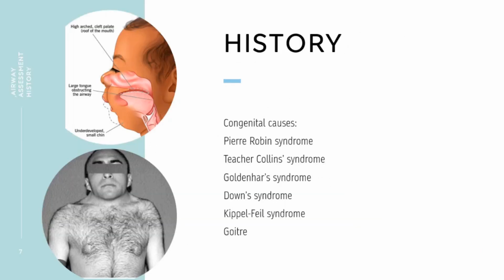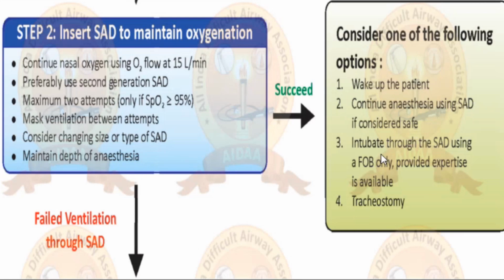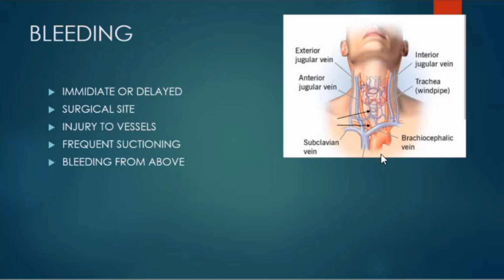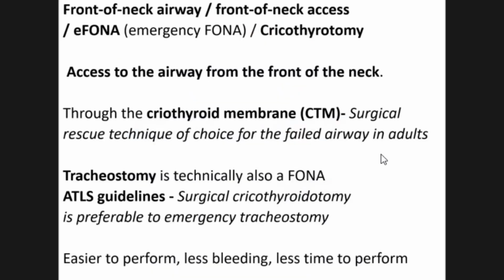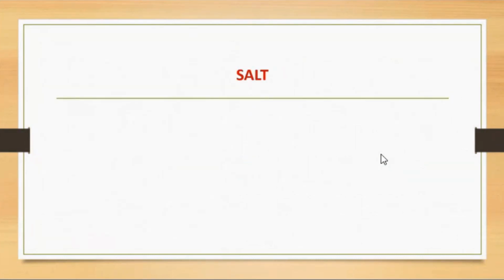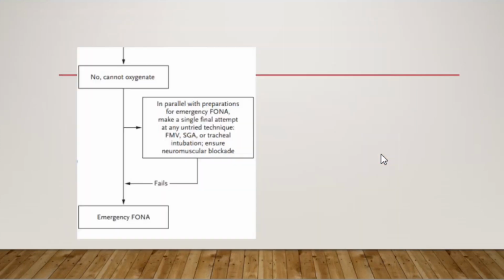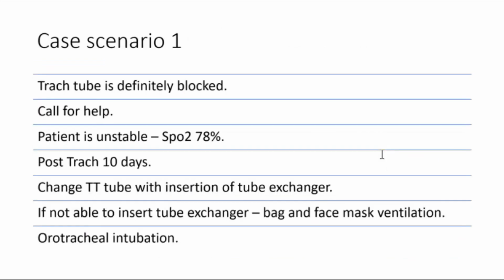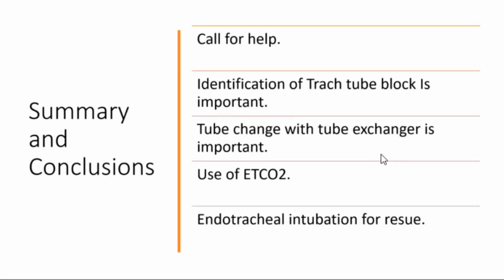Program On Difficult Airway @ NH